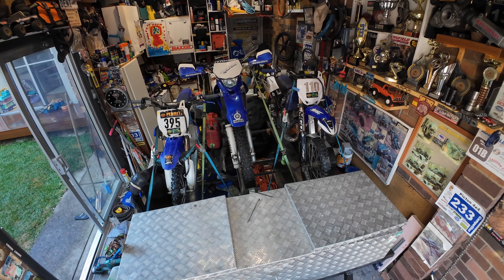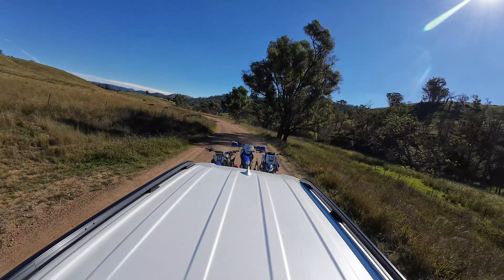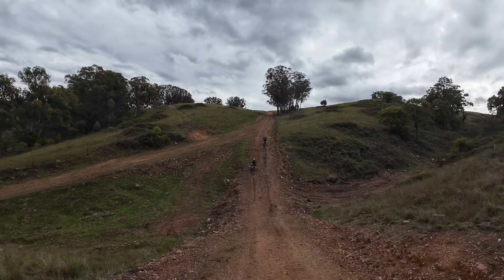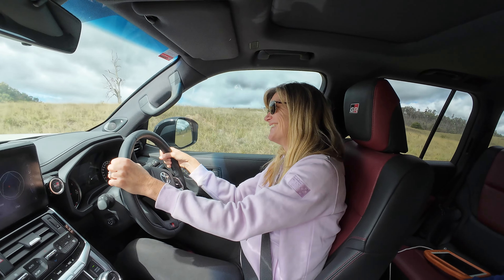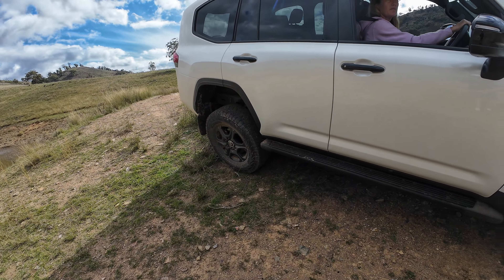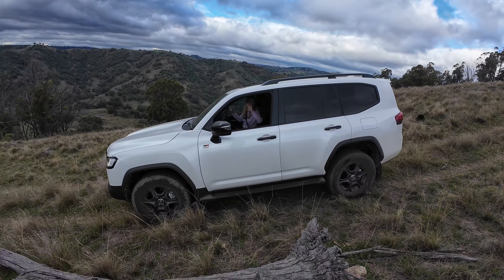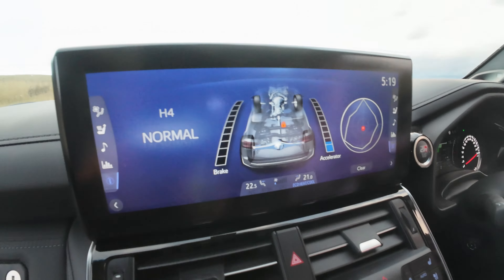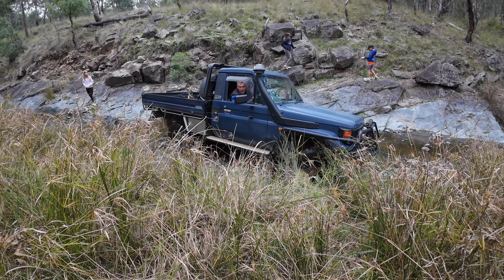Toyota Landcruiser 300series GRsport 1st major trip Offroad test running the Kumho AT52s FUN TIMES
We take the 300series on its 1st real trip some offroad driving towing small bike trailer with 3 Yamahas YZ65 YZ85 TTR230 fun times on a private property running the Kumho AT52s Fuel consumption on bigger tyres dirt road driving low range steep country